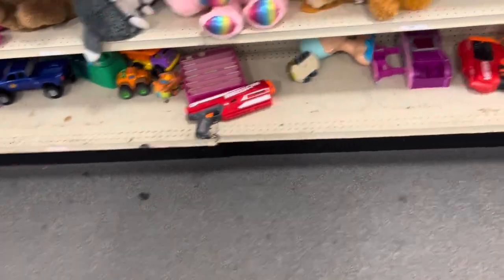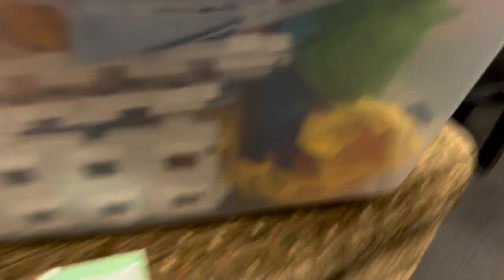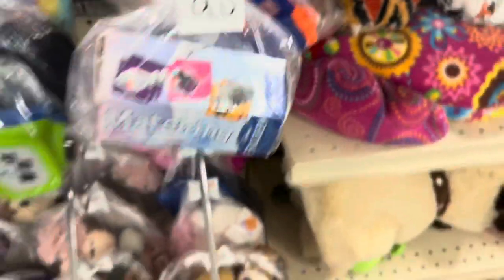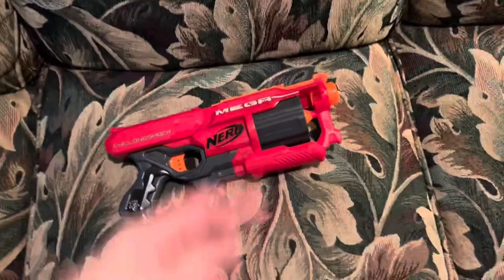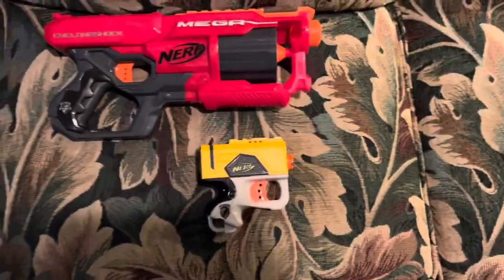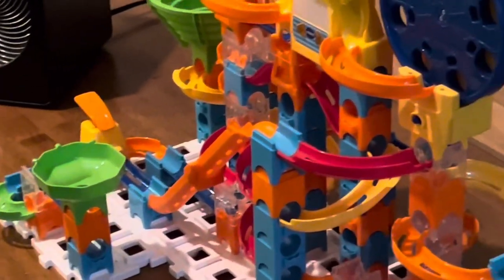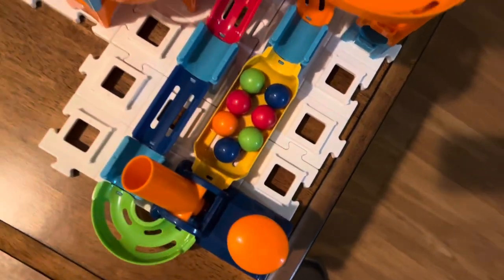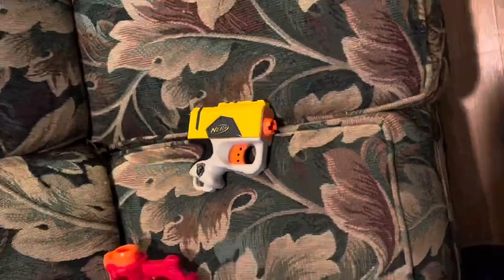Nerf thrifting: Round 3